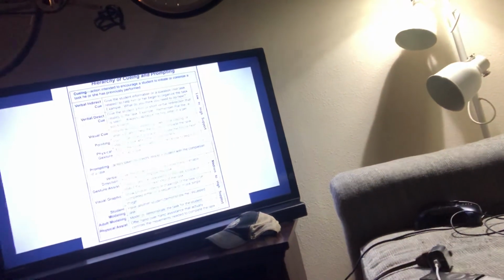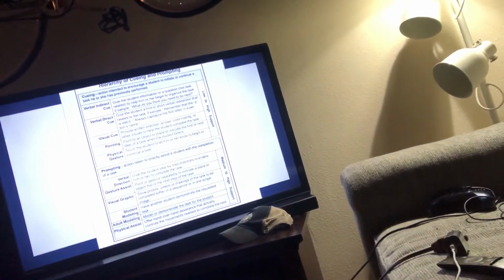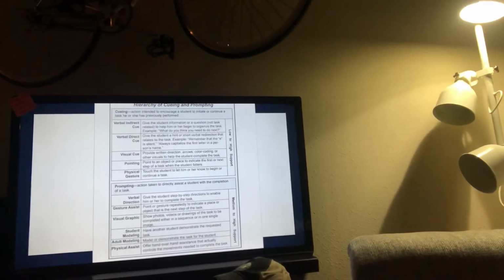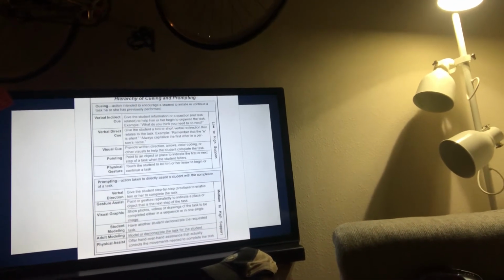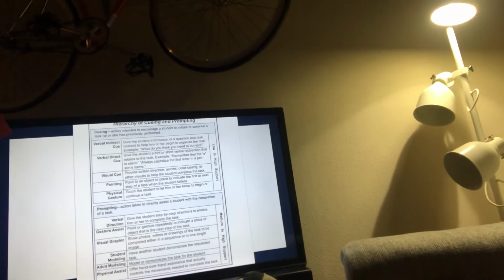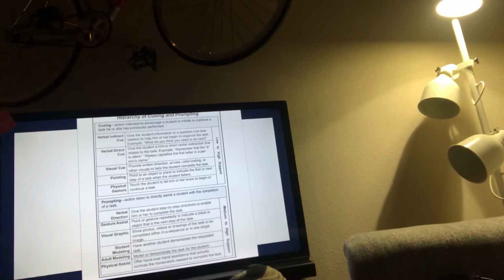Rotation 1 Inservice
Dementia's effect on therapy and strategies to help